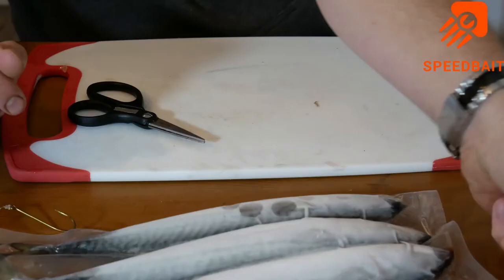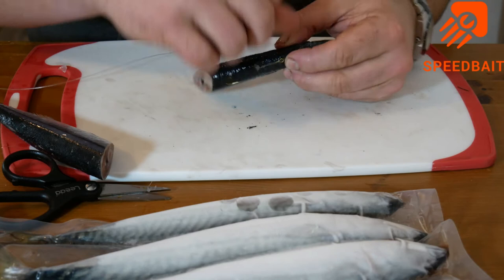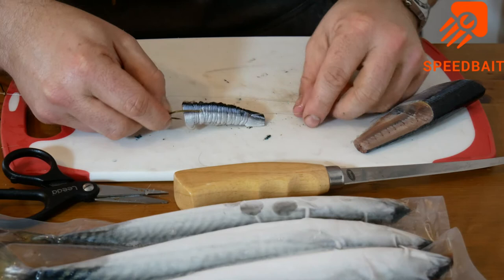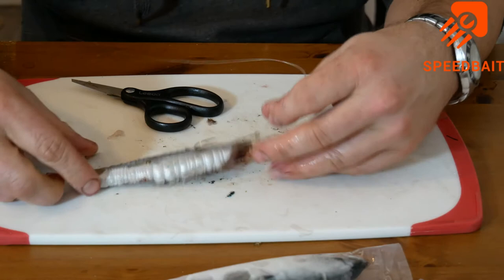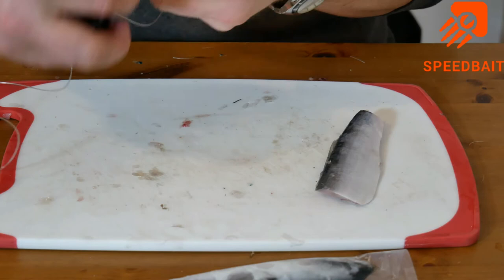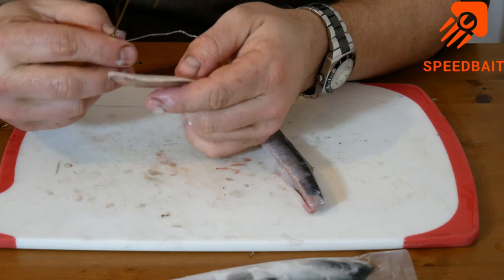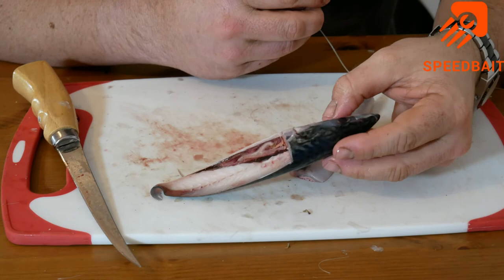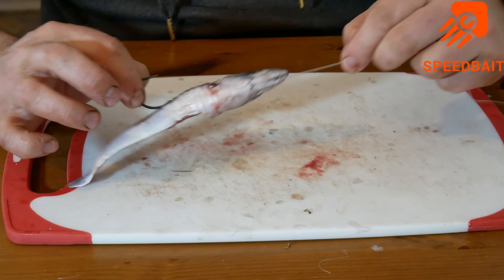3 fish bait up with Bluey, Herring & Mackerel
A few ways to bait up fish usng Bluey, Herring and Mackerel